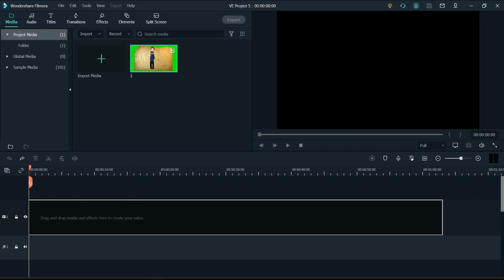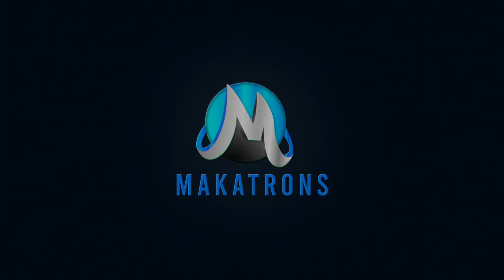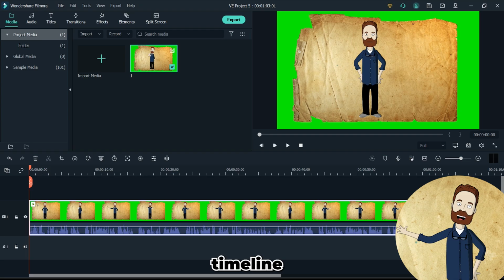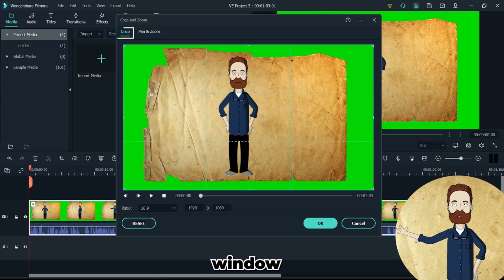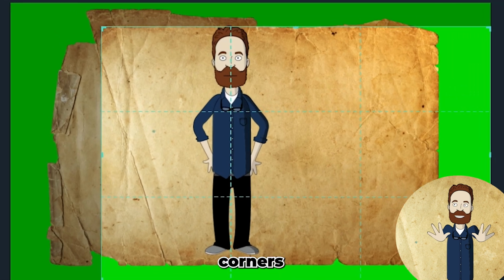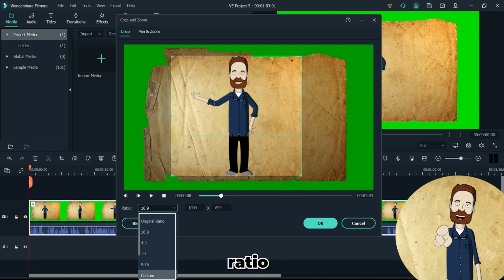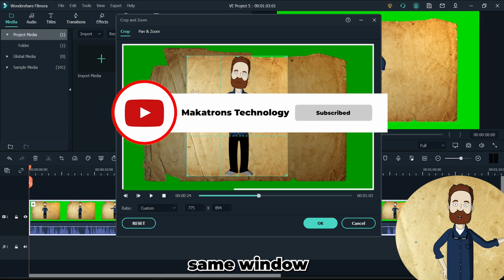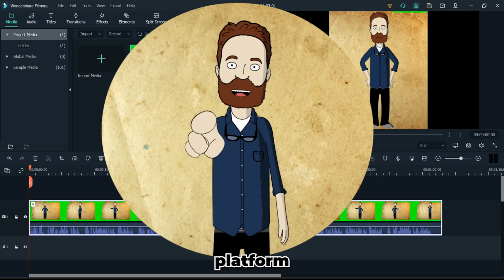How to CROP Videos Like a PRO in Filmora 🎬 | Step-by-Step Guide (Class 10)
In today's tutorial, we are uncovering the secrets of Cropping! Cropping is not just about making a video smaller; it is a powerful tool used by professional editors to reframe shots, remove unwanted distractions, and focus entirely on the main subject. Whether you want to remove annoying black bars or turn a horizontal video into a vertical Short, this guide will show you exactly how to do it perfectly!

🔥 What we covered in this video:
- How to easily crop unwanted edges from any video or image
- Using the Aspect Ratio lock (16:9, 9:16, 1:1) for perfect standard cropping
- How to turn a horizontal YouTube video into a vertical Short or Reel
- Removing watermarks or distractions from your frame
- Pro tips on maintaining video quality and resolution while cropping!